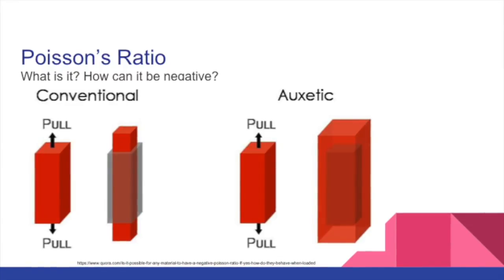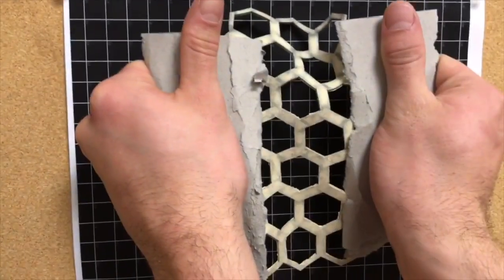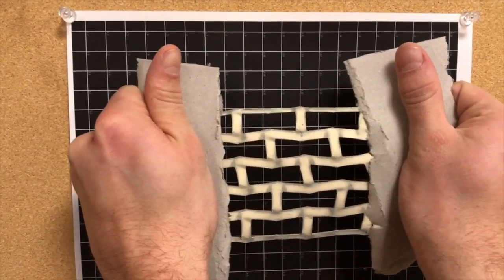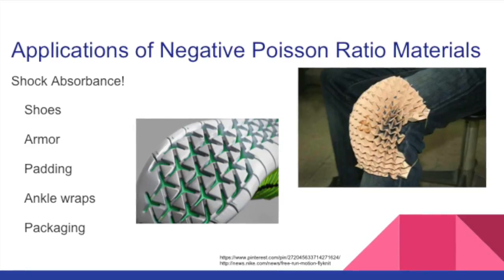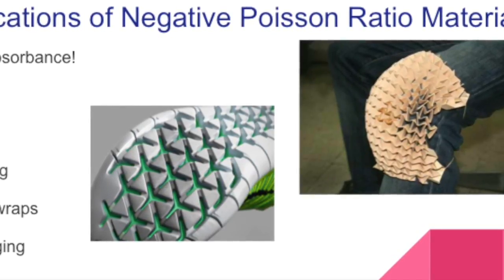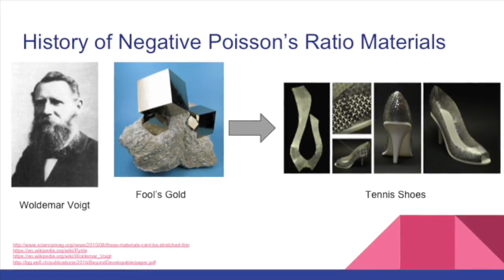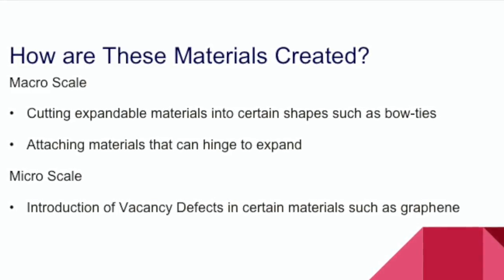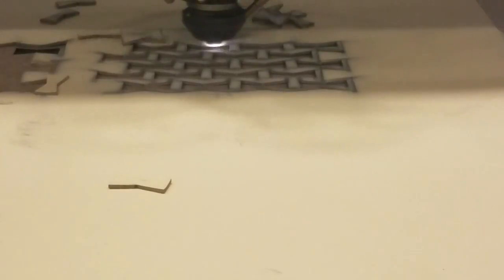Negative Poisson's Ratio (Auxetic) Materials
This video is about Rhetts Movie